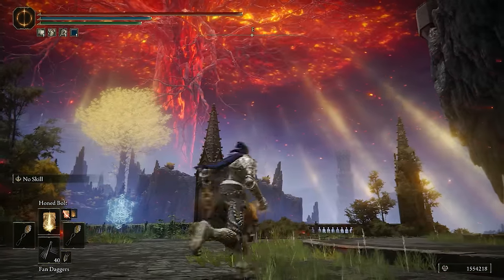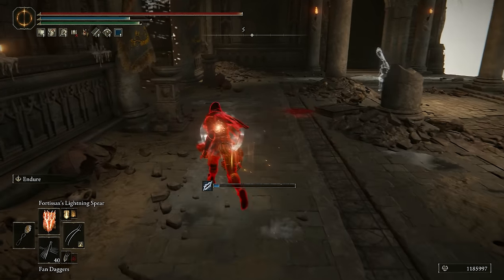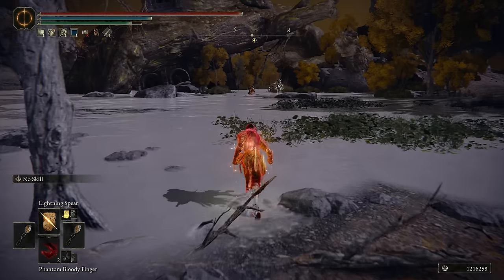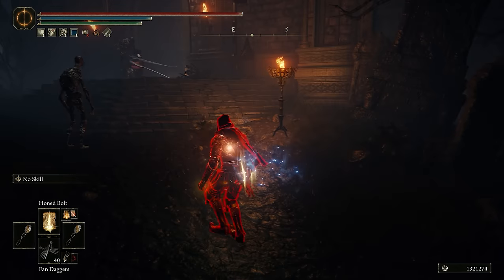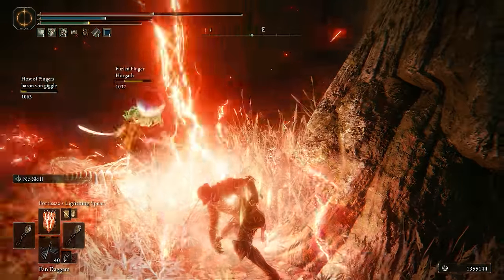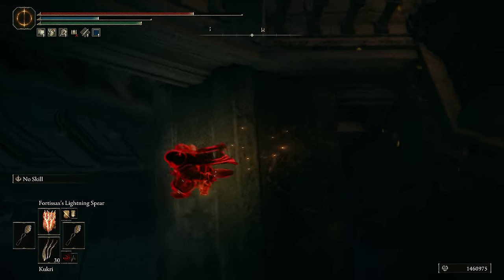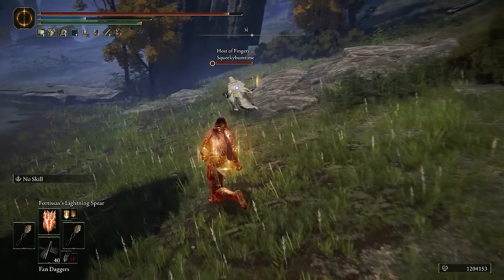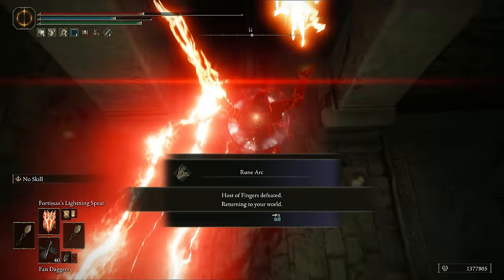Elden Ring: Lightning Casters Deal Shocking Damage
Invasions using a pure faith caster centered entirely around lightning incantations